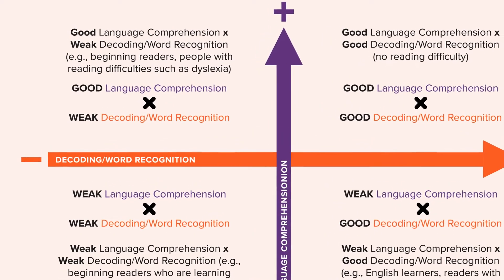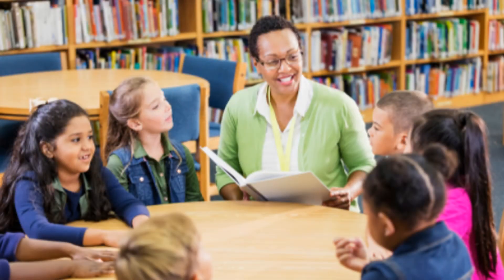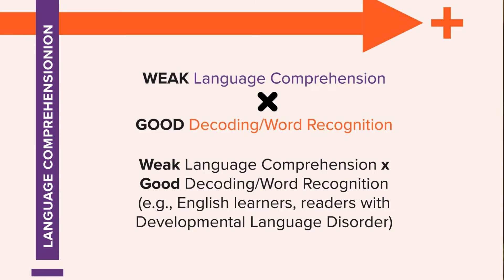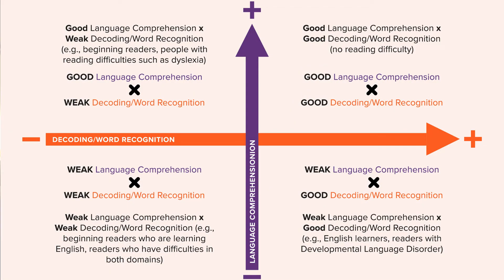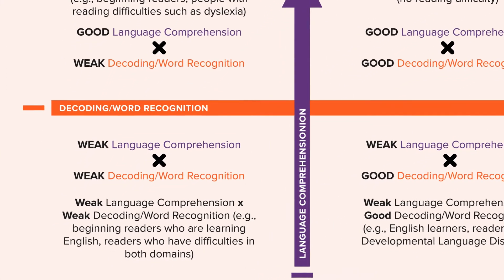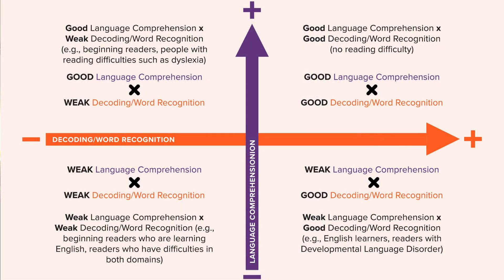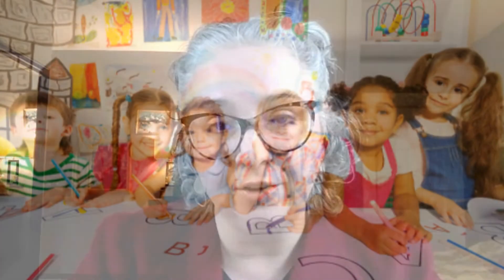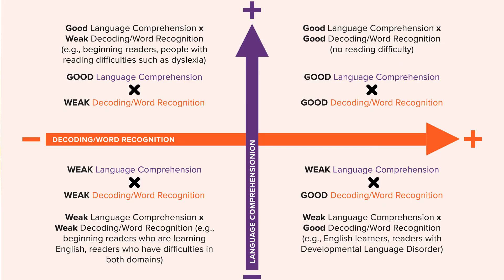Defining Guide Video Series: Dr. Tiffany Hogan Explains the Quadrant Model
Dr. Tiffany Hogan explains the quadrant model derived from the Simple View of Reading. She describes how this continuum is helpful for educators and administrators to understand student data and to make instructional decisions across a Multi-Tiered System of Supports.

To access, download, or order hard copies of Science of Reading: Defining Guide, please

Tiffany P. Hogan, PhD, is a Professor in the Department of Communication Sciences and Disorders at MGH Institute of Health Professions in Boston, Director of the Speech and Language (SAiL) Literacy Lab, and Research Associate at Harvard University. Dr. Hogan has published over 100 papers on the genetic, neurologic, and behavioral links between oral and written language development, with a focus on improving assessment and intervention for children with Developmental Language Disorders, Dyslexia, and/or Speech Sound Disorders. Her advocacy for children with reading difficulties has led her to co-founder a DLD informational host a podcast, SeeHearSpeak Podcast and contribute information for articles in numerous news outlets including the New York Times, the Boston Globe, along with several television and radio appearances.